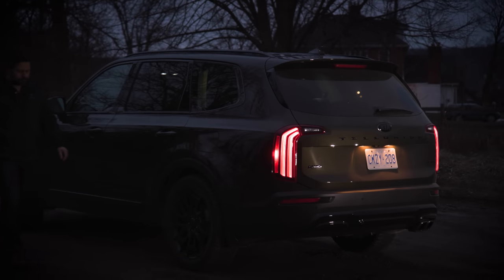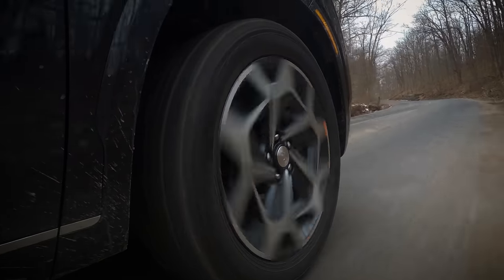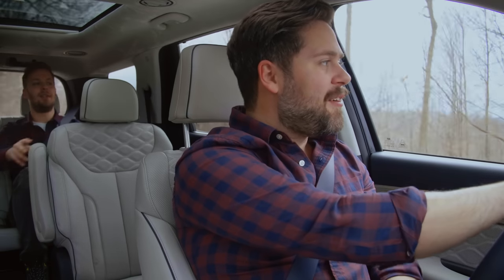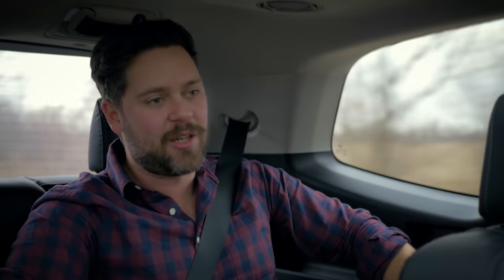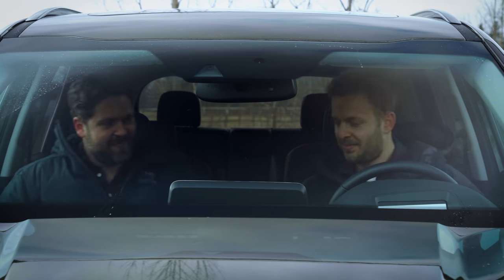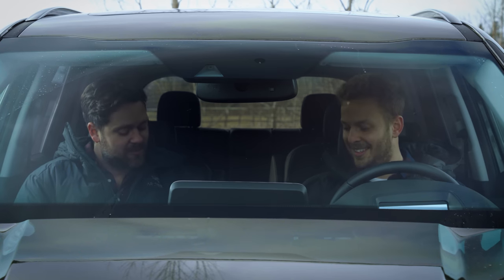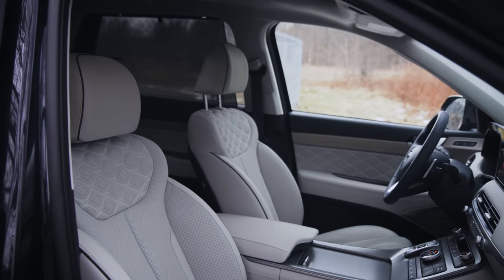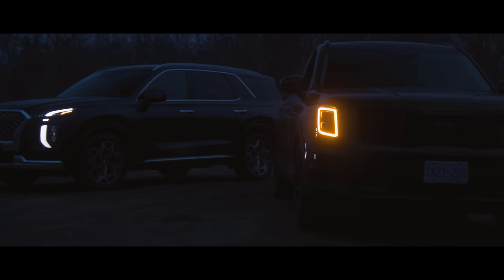2021 Kia Telluride vs Hyundai Palisade // Battle Of The Affordable Luxury SUVs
Two affordable SUVs, the 2021 Kia Telluride SX Nightfall trim meets the 2021 Hyundai Palisade Calligraphy. Same frame, same engine, and similarly priced with the Hyundai and the KIA both costing about 55,000 CAD (44,500 USD) but which one should you buy? Watch as Thomas and James take these two bargain 3-row family-haulers out for a drive! WATCH!

Huge thank you to our friends and family that helped on the day, who are our heroes.